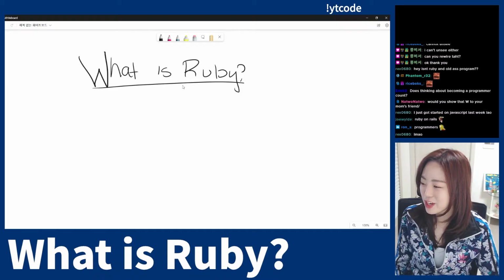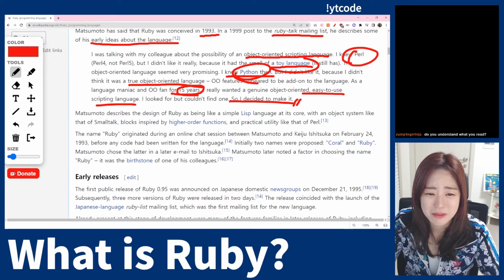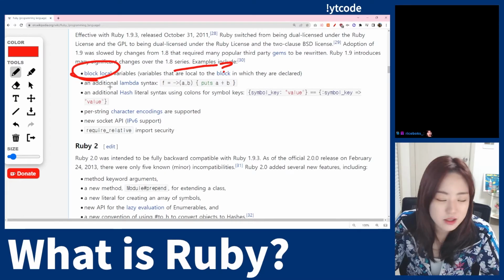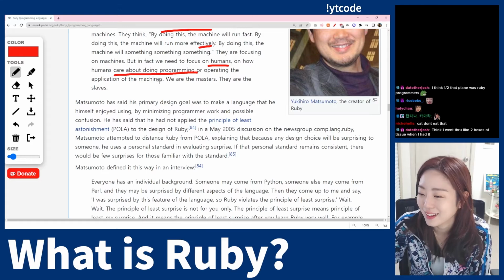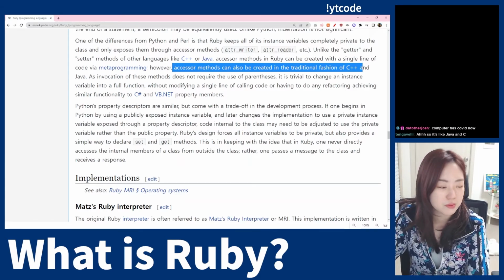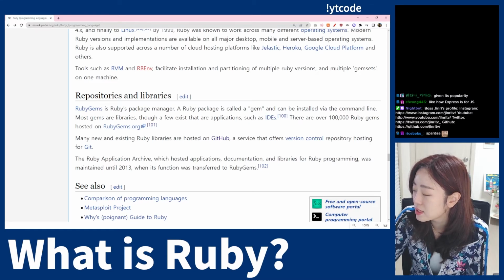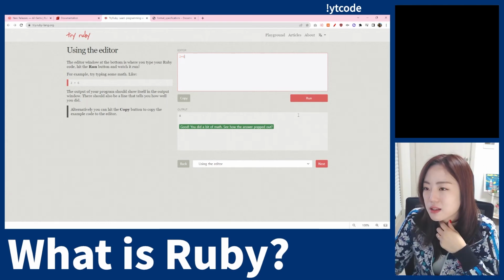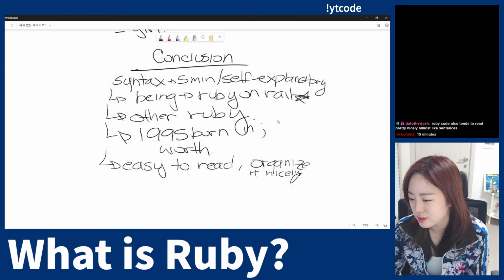What is Ruby? [Code Language Review]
Going through Wiki to understand how Ruby started and knowing at least how to write "Hello World" :)